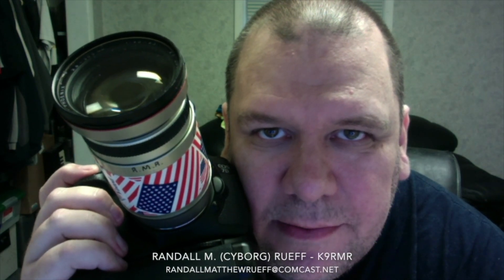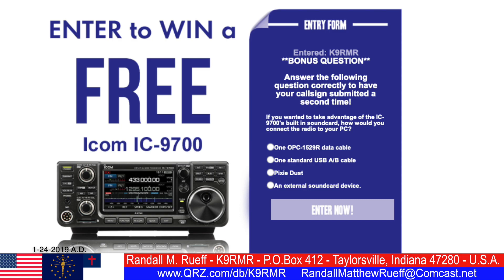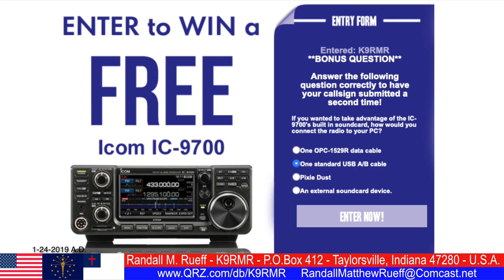If you wanted to take advantage of the Icom IC-9700's built in soundcard, how would you connect it?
Title : K9RMR - If you wanted to take advantage of the Icom IC-9700's built in soundcard, how would you connect the radio to your PC? - 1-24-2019 A.D.

Description : K9RMR - If you wanted to take advantage of the Icom IC-9700's built in soundcard, how would you connect the radio to your PC? - 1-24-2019 A.D.